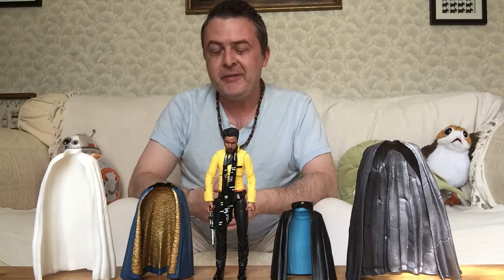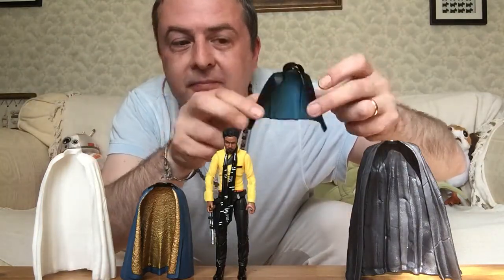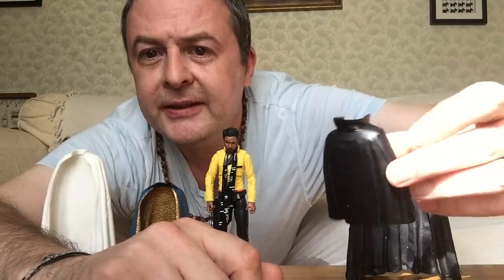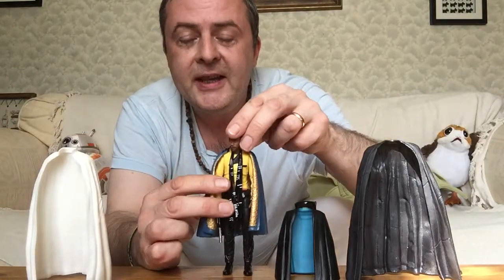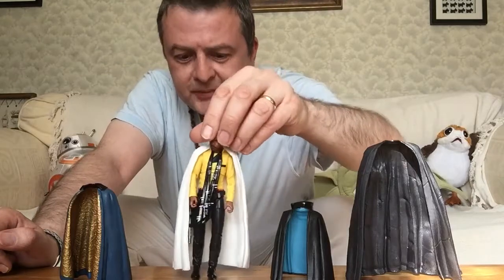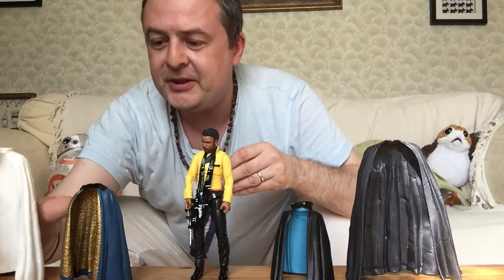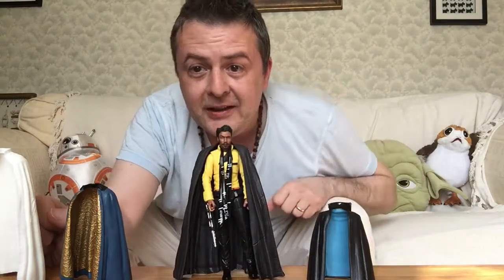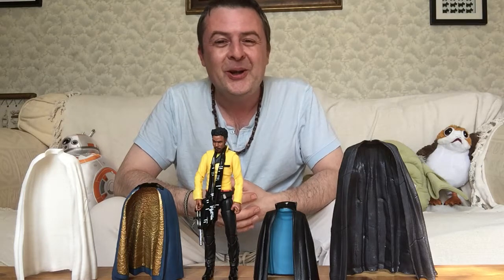A cape for every occasion!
Let’s put Lando in some different capes to see if he can carry them off successfully!